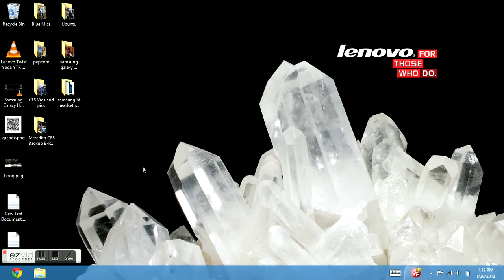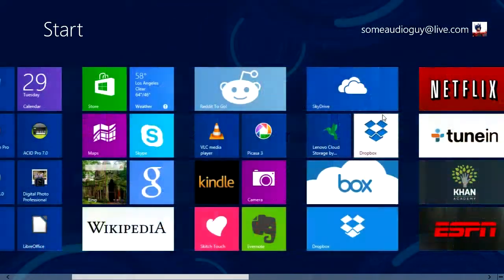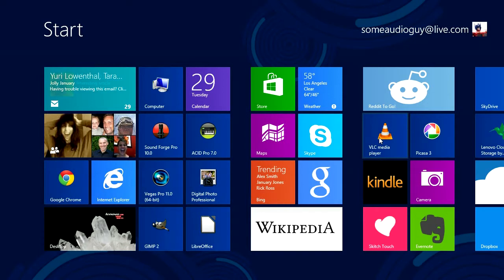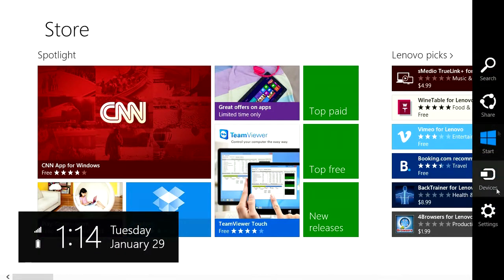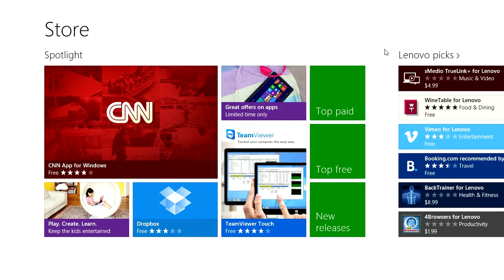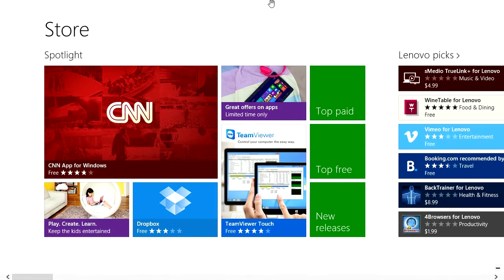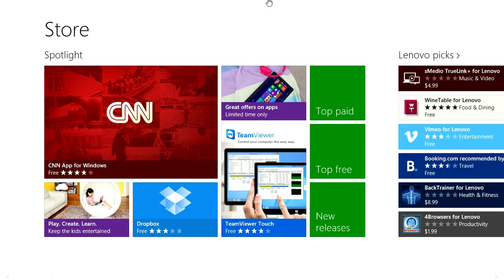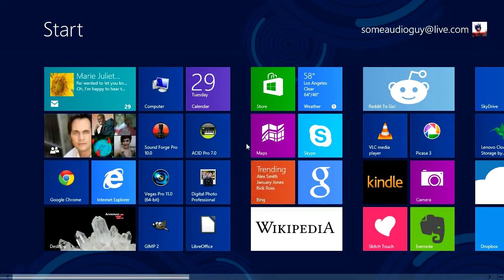Windows 8 Quick Tip 01: My Rant About Closing Apps in the Modern UI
I really don't have any patience for tech "journalists" who claim Windows 8 is difficult (nigh impossible) to use. I've found that it's actually a joy to us in many situations. I will admit that because it's so much different than Windows 7, that some consumers may struggle with the changes. To that end, I'm going to cut together a couple short videos to help folks who might be having problems using Microsoft's newest OS. Instead of complaining because it's new and different, let's grow as people.

As promised, for those who REALLY care about such things, here's a link to find a Start Button replacement for the desktop

LA Fox 11 'Tech For The Rest of Us' (On SoundCloud)